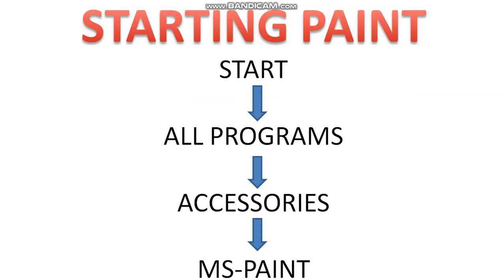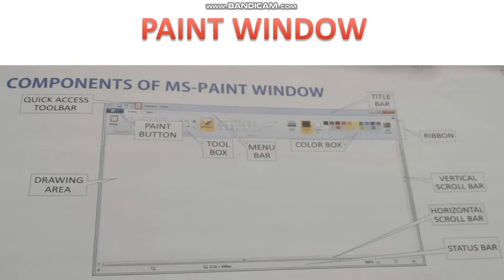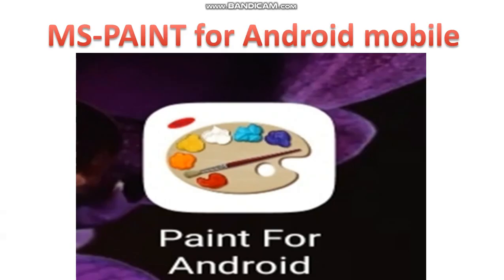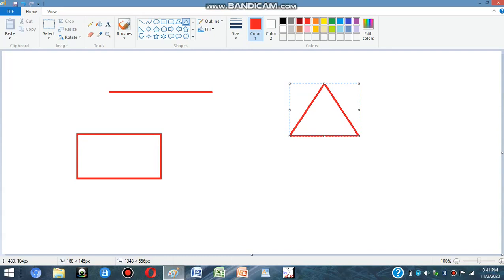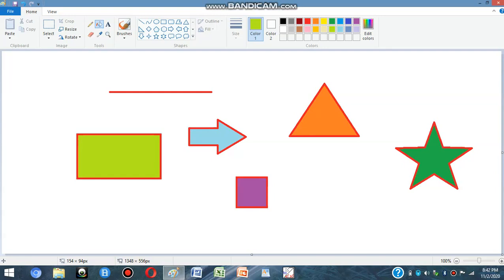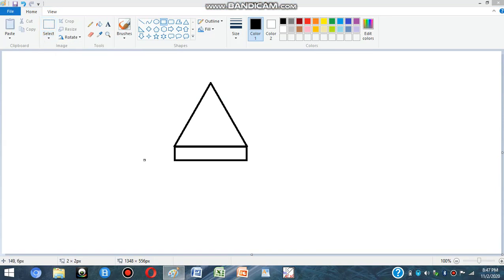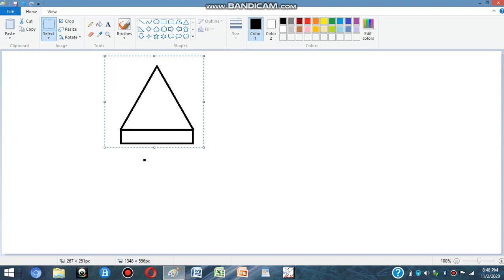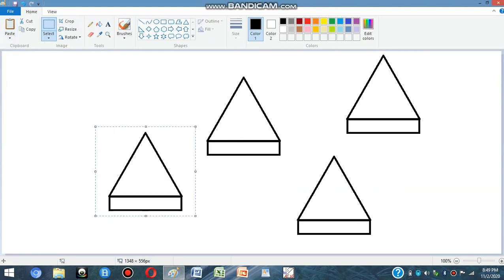PAINT CLASS 3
select, move, copy